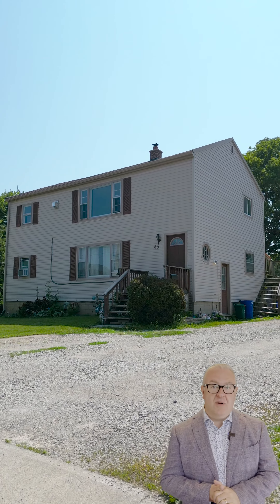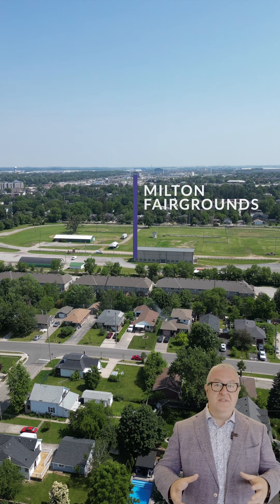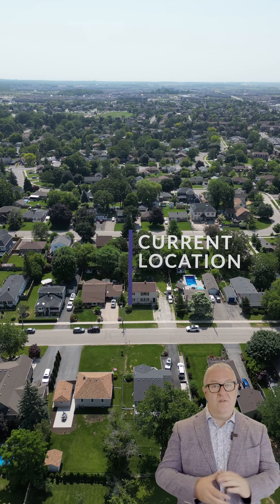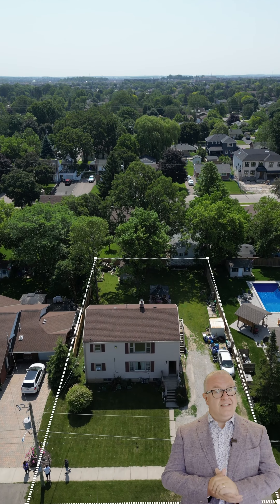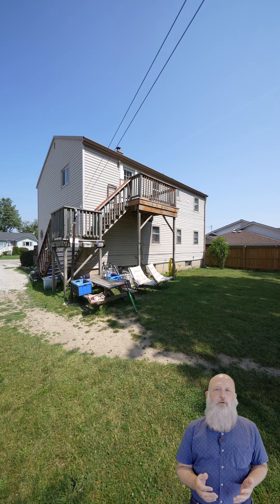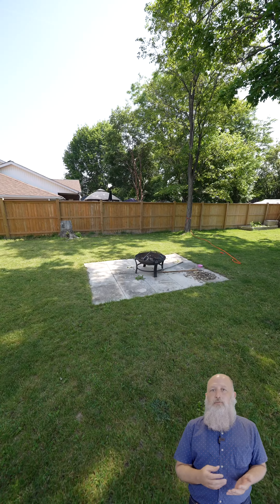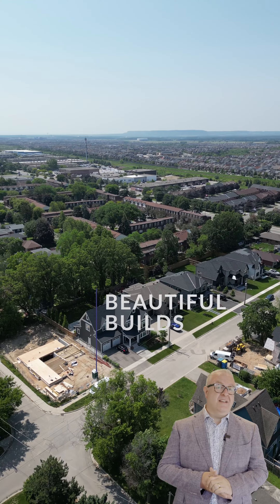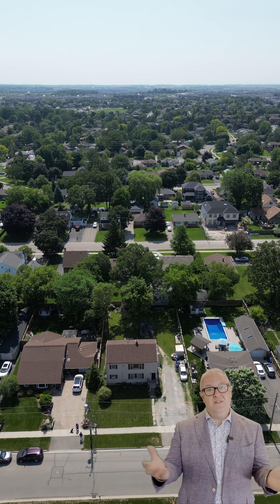80 Barton Street | Three-Unit Detached Home | Milton Ontario Real Estate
80Barton.com

Welcome to 80 Barton Street in the vibrant community of Old Milton. This three-unit home offers a unique opportunity for investors or for those seeking a multi-unit home, in the heart of Milton’s Downtown area.

The property features a 66.9 x 133.1 foot lot, which is the size people look for when considering building a custom home in the area.  In fact, quite a few of the neighbours have already torn down old homes and rebuilt their dream homes on the street.

The Opportunity:
Investing in a multi-unit residence is a great way to earn rental income and secure long-term financial stability. Whether you’re an experienced investor or looking to start your real estate portfolio, 80 Barton Street presents a promising opportunity for a variety of buyers:

1. A buyer who intends to occupy one of the units
This buyer could expect $3,500 to $4,000 of income from the other two units, depending on which unit they intend on occupying.  With one-bedroom condos in Milton selling for high-$500’s, the cost to carry this home with the additional rental income is probably less than buying a small condo or townhouse.

2. An investor who intends to have all three units tenanted
We expect that the rental potential on the main and second floor is $2,000 to $2,300 a month, and the basement (with some fixing up) could add a minimum of $1,500 to $1,800 a month.

That means the gross income of the property could be $66,000 to $76,800 per year.  Expenses would include taxes of $4,700 per year and insurance of $1,000 per year.

For illustration purposes, we’ve created an example of what the numbers look like here, which shows a positive cash flow at today’s higher interest rates of $330/month.

3. An investor purchasing for land value
Recent sales of similar-sized properties have been upwards of $1 million and will only continue growing in the future.  There are only a finite number of lots this size or larger in the urban area of Milton, which we will never see again with the current Official Plan.  Now or later, this lot remains valuable because of the size and the location just south of the Downtown Core.

Development Potential:
We will cover the cash flow potential of this property below, but let’s look at the land and what’s possible here.

This classic Old Milton-sized lot has approximately 8,900 square feet of total land.

According to the RLD*279 zoning the lot coverage on this property would allow for a build on 20% of the total land.

Please note that the *279 Zoning Amendment requires a lot frontage of 6.0 metres instead of the 4.0 metres listed above.

For a two-storey home, a permit with the current zoning would allow for 3,560 square feet of total floor area in the home.

That’s why people LOVE these Old Milton lots!  You get a combination of a nice-sized home with a fabulous location and a large backyard.

With the Province of Ontario introducing new rules for additional rental units (ARU’s), there might also be an opportunity to build a slightly smaller new home (or keep the existing 1050 square foot current home footprint)… and then have a detached oversized garage with an apartment or office space above the garage.

 The Units:
There are three separate units, each with its own private entrance, gas meter, hydro meter, and laundry.

There are no leases in place (all month-to-month), and the two remaining Tenants are all family that can remain in the home or leave, depending on the wishes of the new owner.

Each level is designed to provide its occupants with a private, comfortable, and functional living space.

There is a mix of electric baseboard heating and a gas fireplace in each unit.

Chuck Charlton
Broker & Team Leader
The Charlton Advantage Real Estate Team
Royal LePage Meadowtowne Realty